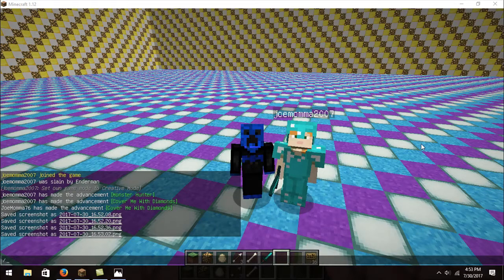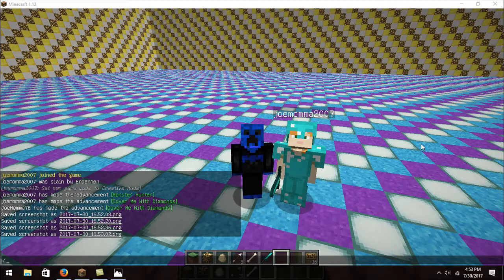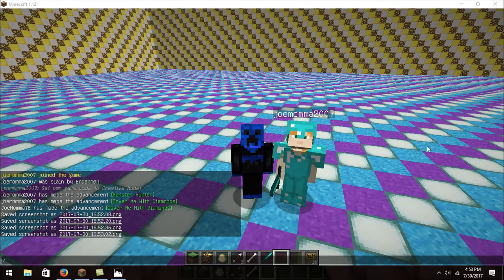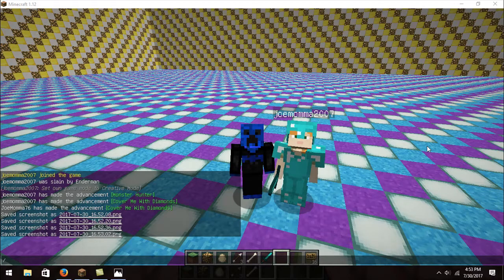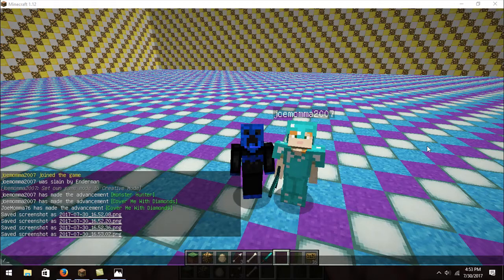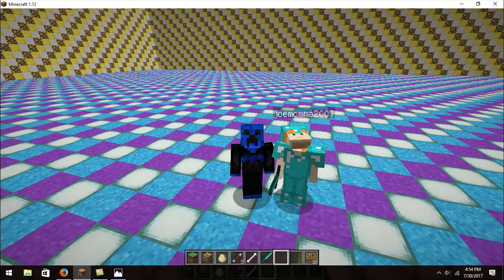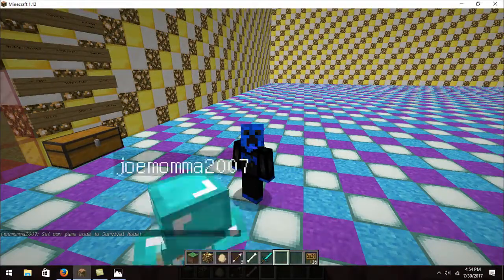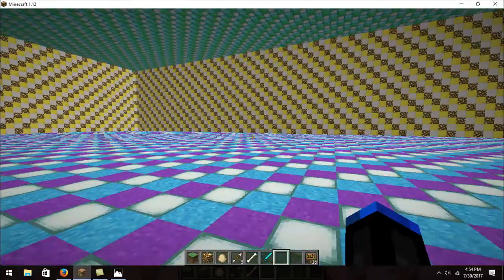31st Subscriber ShoutOut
for Being our 31st Peep